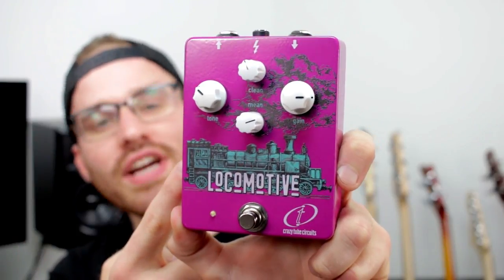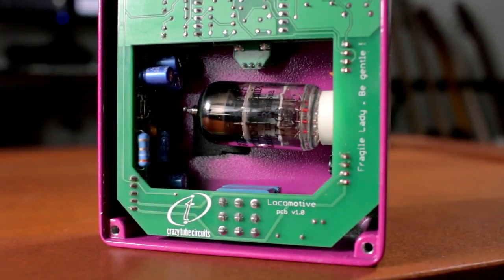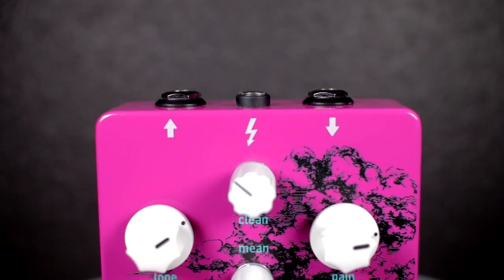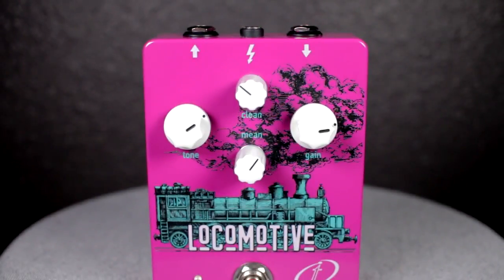Crazy Tube Circuits Locomotive [Bass Demo]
Gear Used:
Fender P-Bass
Seymour Duncan SPB3 Pickups
Darkglass Microtubes 500
AKG D112
Kirlin Instrument Cables